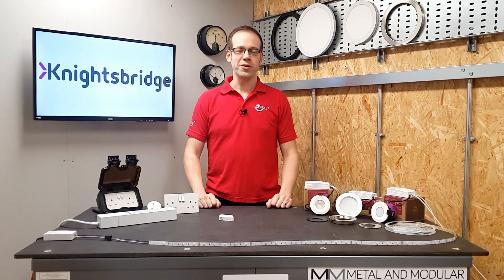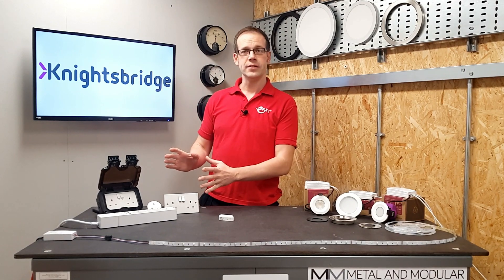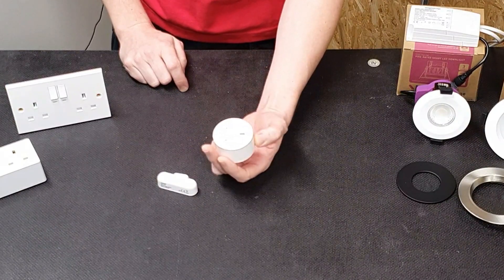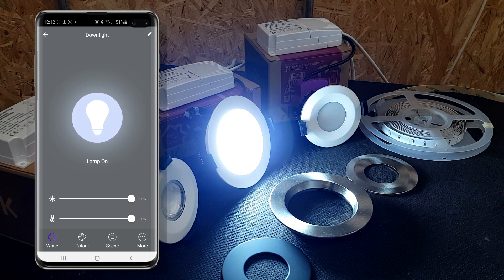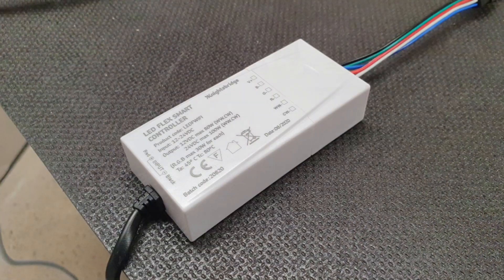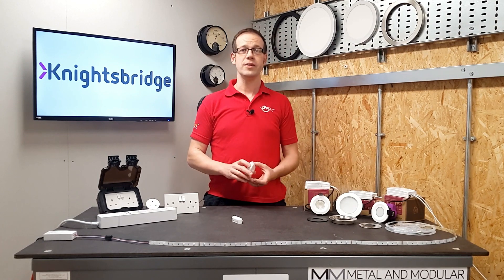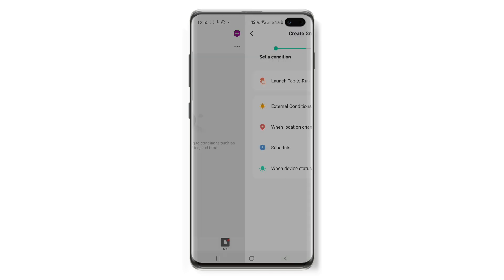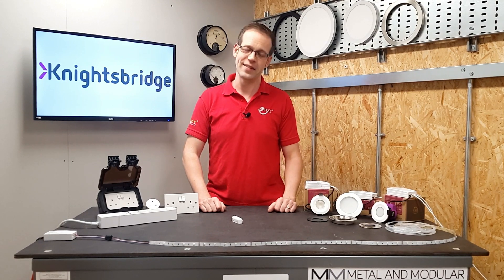Smart Knight to the rescue - the affordable SMART HOME from Knightsbridge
Is this the UK's largest range of out of the box smart home products? Knightsbridge have introduced a huge range of lights, sockets and clever smart switch options - All controllable via the Smart Knight App or via Alexa and Hey Google voice assistants.

Our favourite is the smart door contract - Ideal for pairing with the smart LED strip.

A great system to create a smart home without the need for rewiring or masses of cabling, and even no need for a Hub.

🕐 TIMESTAMPS 🕕
00:00 Knightsbridge smart home system
00:50 Smart socket, outdoor socket and adaptor
01:59 App controlled with Smart Knight
02:10 Colur tuning and RGB control
02:20 LED downlight options
03:14 Smart LED strip
03:36 Smart door sensor
04:05 PIR motion sensor
04:30 No hub required
05:04 Compatible with Alexa and Hey Google

Knightsbridge Smart Home System

📝 APPRENTICE HUB
SOCIAL
✅ INSTAGRAM - See our behind the scenes action.

🎦 Presented by